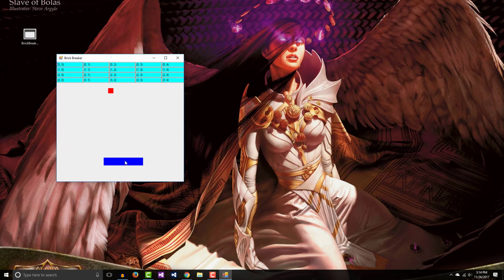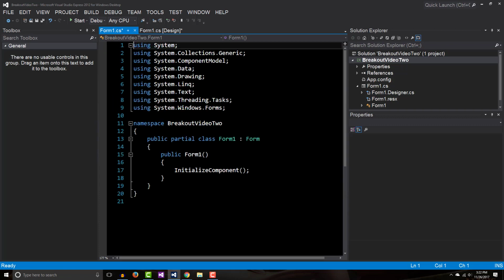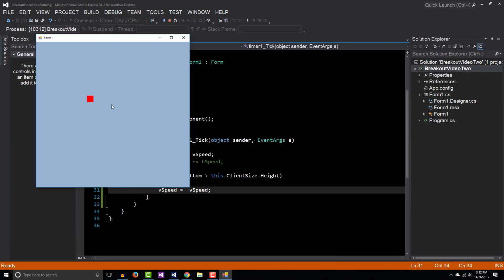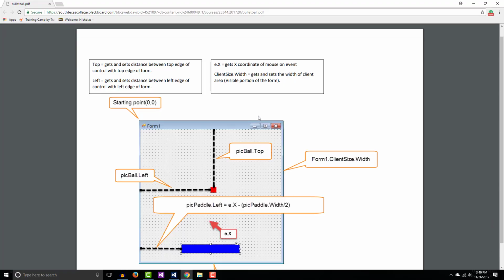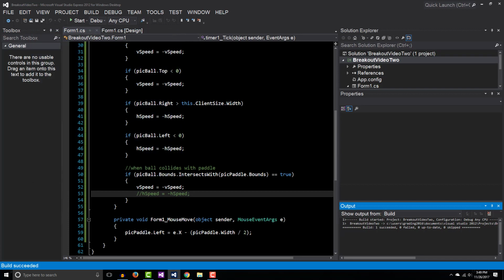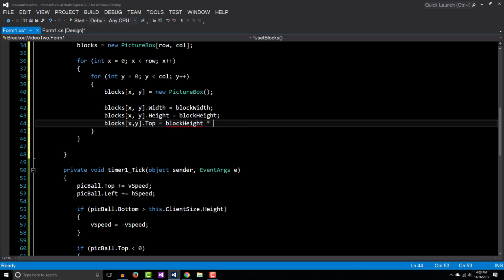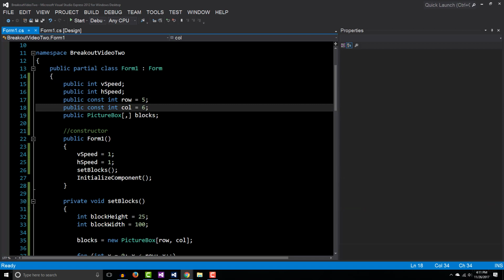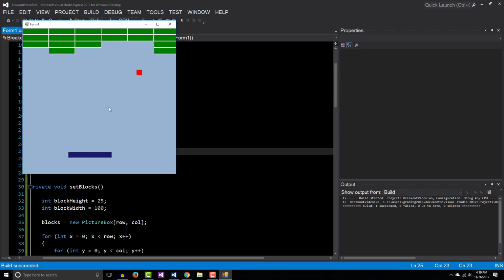C# programming: Breakout